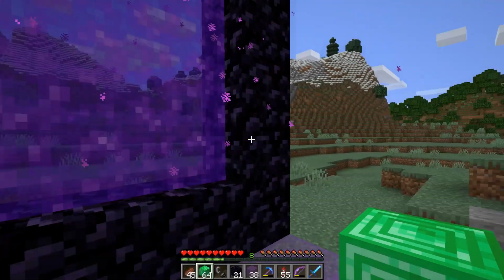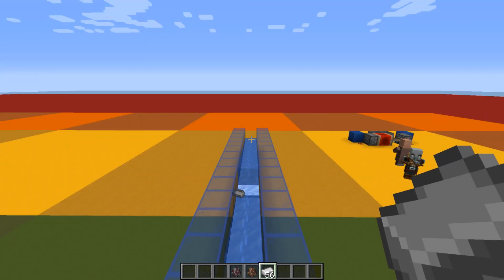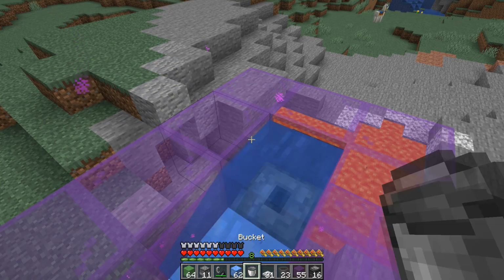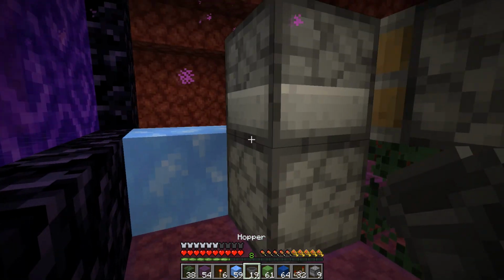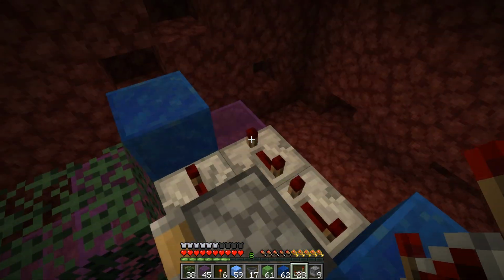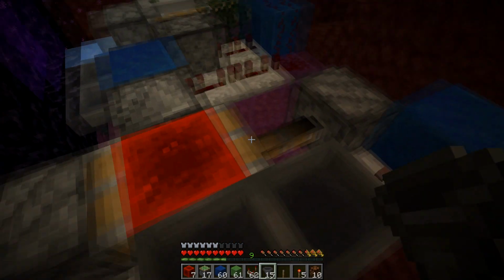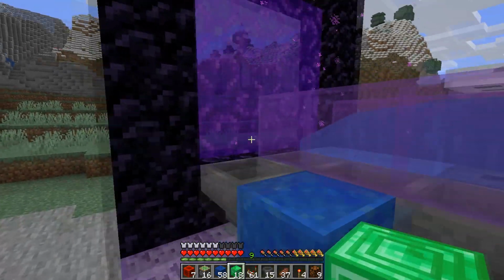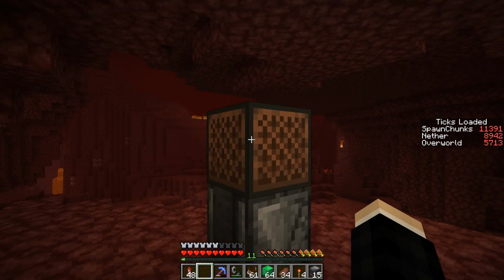[1.15] 1.14 Nether Portal Chunk Loader - Keep iron farms and redstone machines constantly loaded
Portal chunk loaders force the game to load areas without needing the player to be nearby. This lets you go out into the world and play the game while keeping iron farms, super smelters, item sorters etc running back at your base.

Overworld clock version : /tp -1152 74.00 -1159
Overworld receiver: /tp -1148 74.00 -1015
Nether: /tp -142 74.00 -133